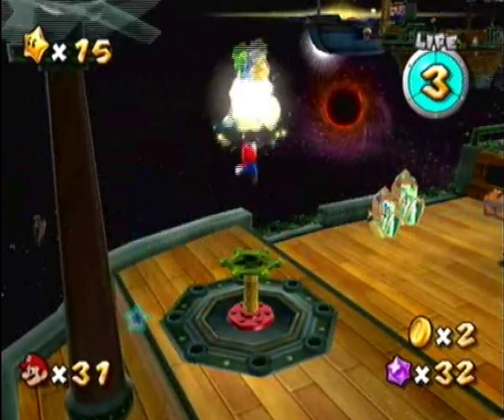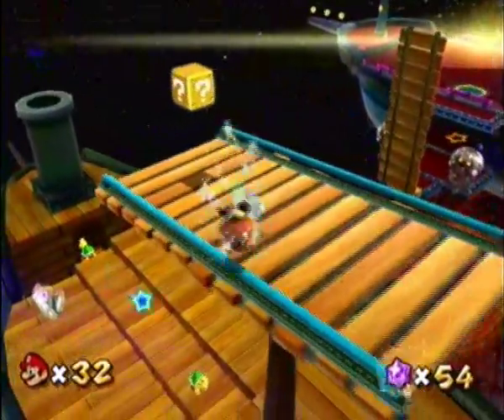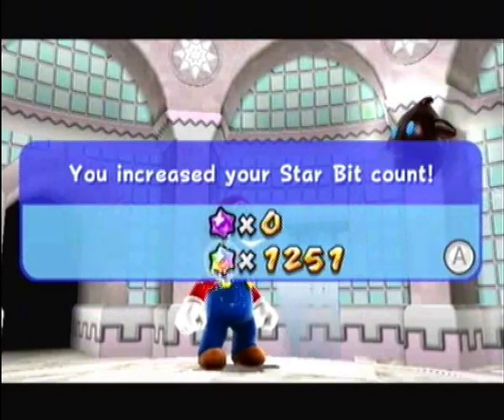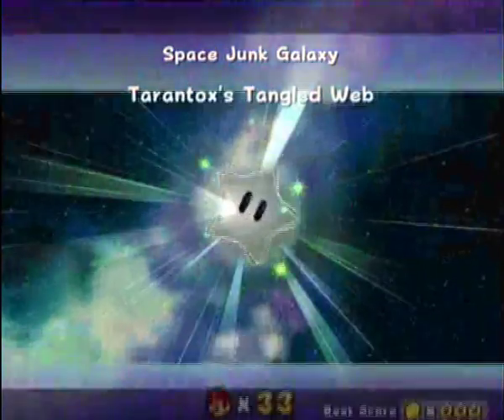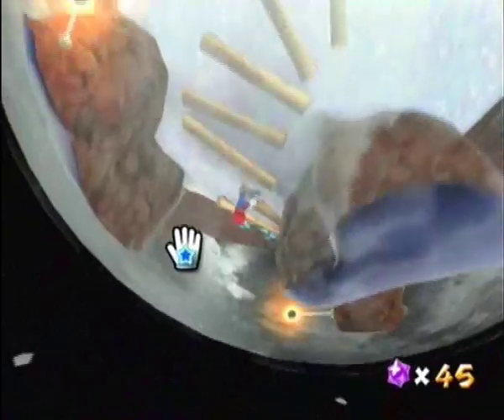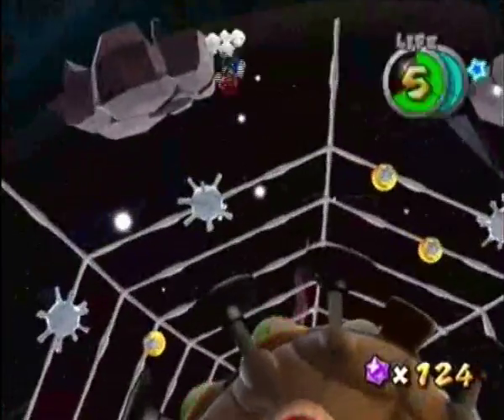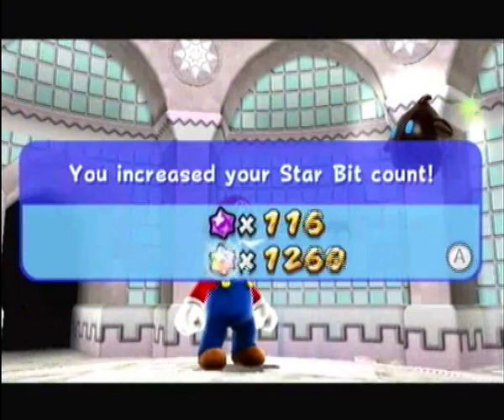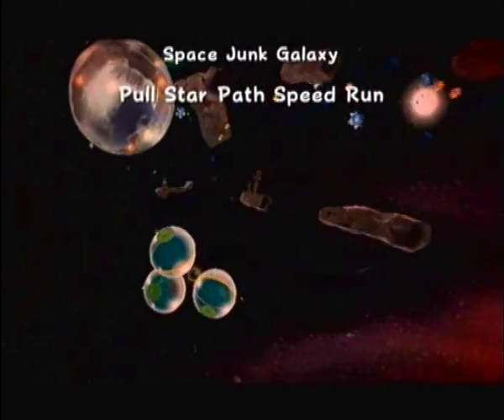Let's Play Super Mario Galaxy Episode 7 - Magikoopas and Spiders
Welcome to my let's play of Super Mario Galaxy!
Stars in this episode:
Space Junk Galaxy - Kamella's Airship Attack
Space Junk Galaxy - Tarantox's Tangled Web
Space Junk Galaxy - Pull Star Path Speed Run